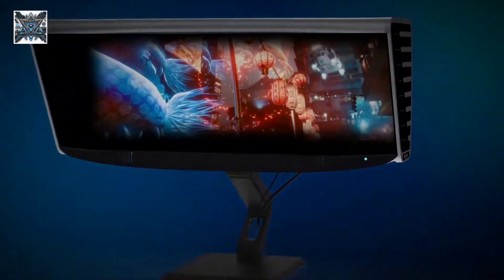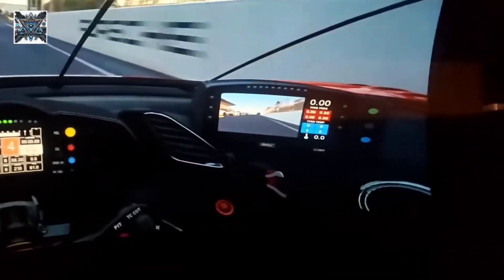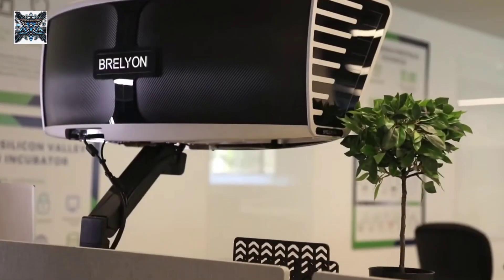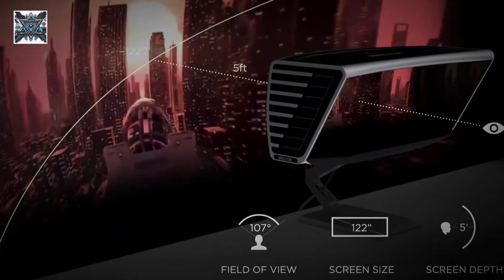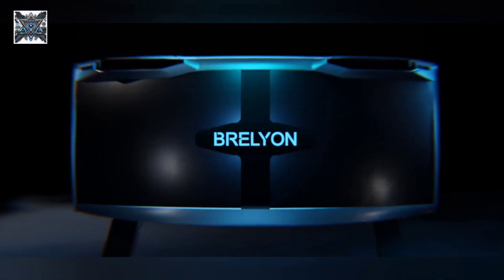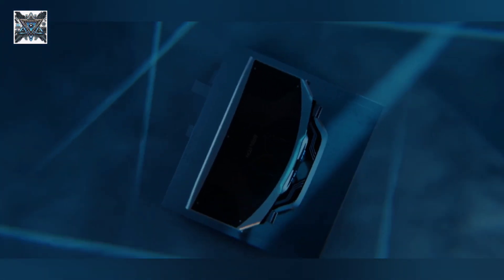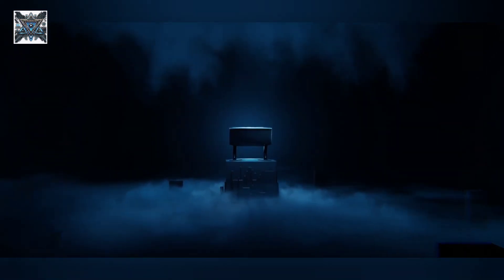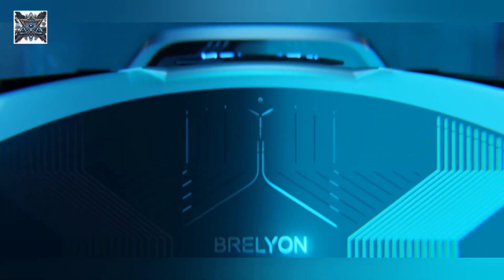Brelyon Ultra Reality Monitor Review: A New Era in Immersive Display Technology!”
Discover the future of immersive experiences with the Brelyon Ultra Reality Monitor! This cutting-edge display technology brings a virtual reality-like experience without the need for VR headsets. In this in-depth review, we explore its features, the stunning visual quality, and how it transforms gaming, work, and entertainment. Is it the ultimate solution for ultra-wide immersion? Watch to find out!”